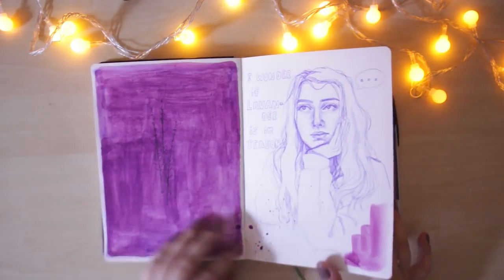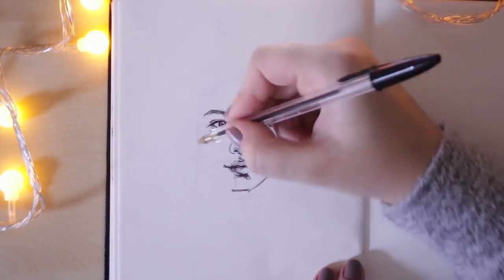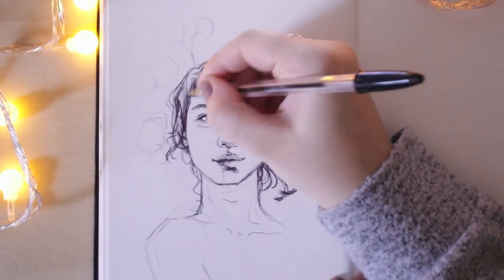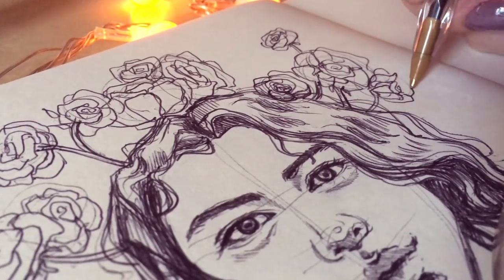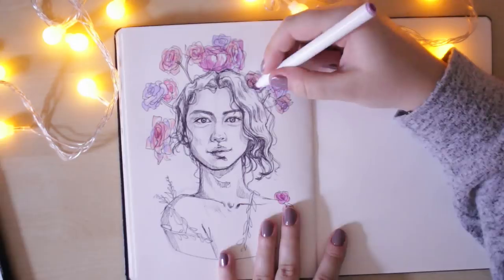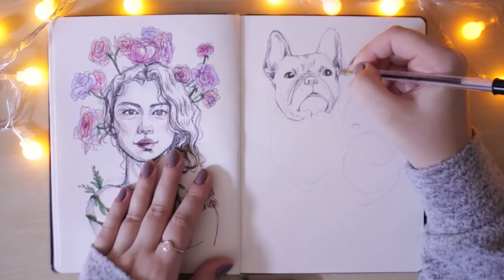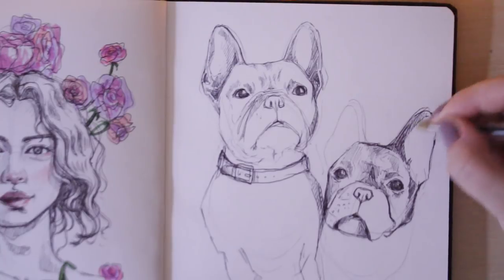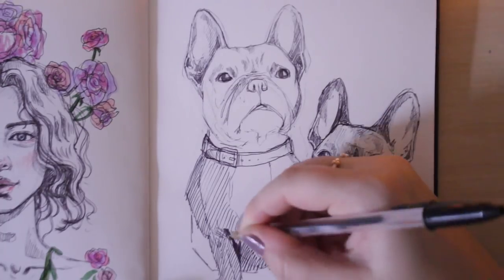How & Why I Sketch with Ballpoint Pens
Really hope you guys enjoyed! Have a great day xx

*edit note* - some of you guys have been complaining about the background music being too loud and distracting - so sorry about that didn't realise how distracting it was will be sure to keep the music down in future videos when i have voiceovers going on xx

* Seawhite A5 Sketchbook

materials used:
* Crayola Supertips
* BIC Ballpoint Pen (Black)
* Tombow Dual Brush Pens